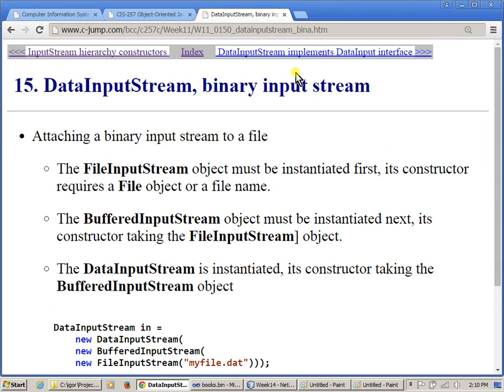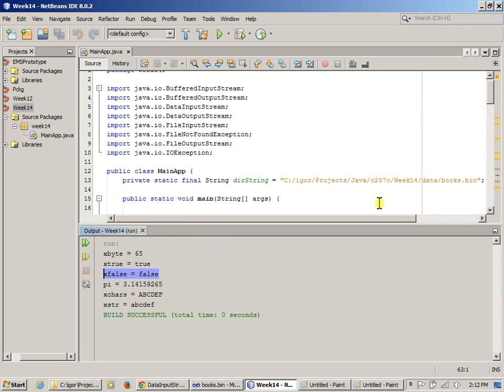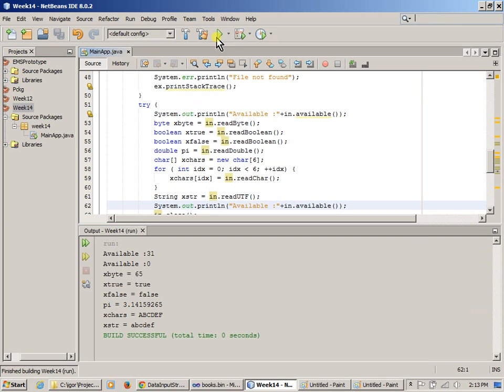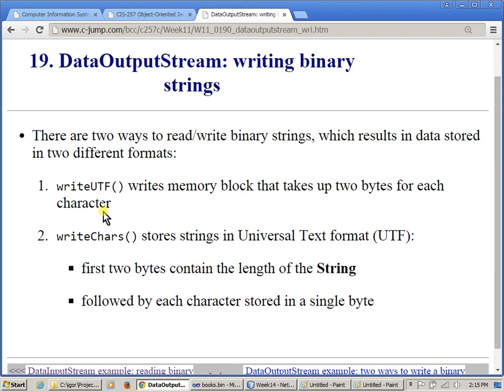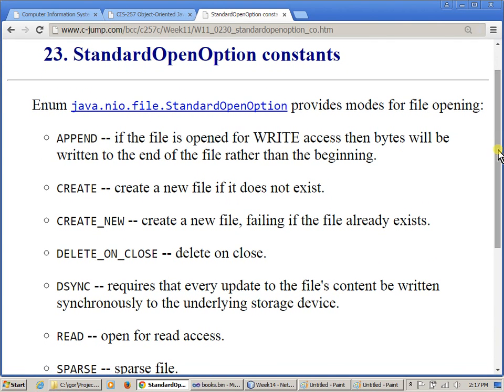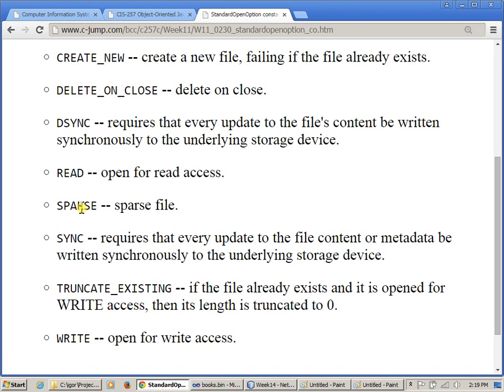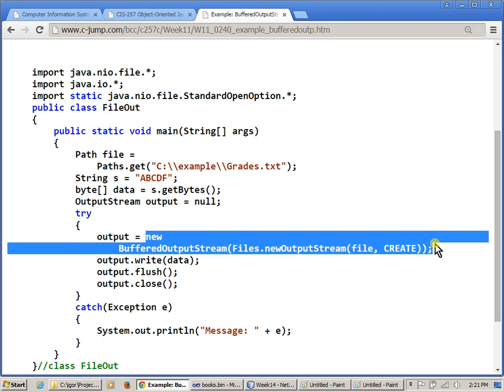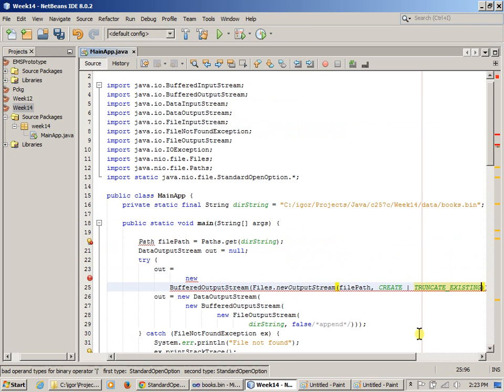Week 14 Binary files Part 4